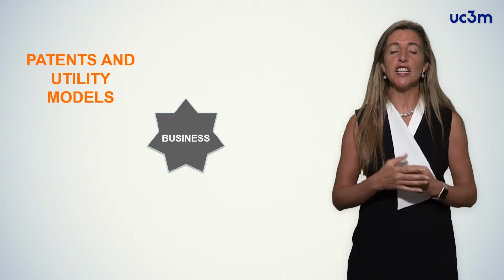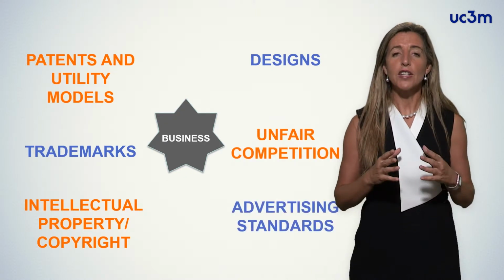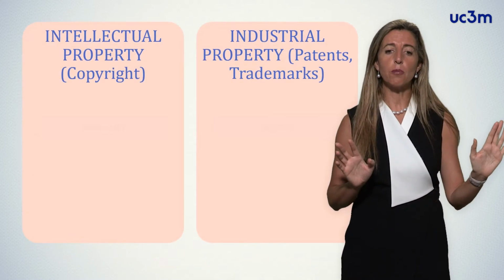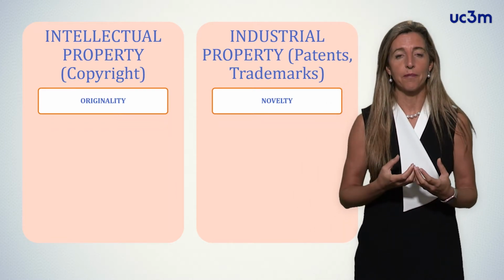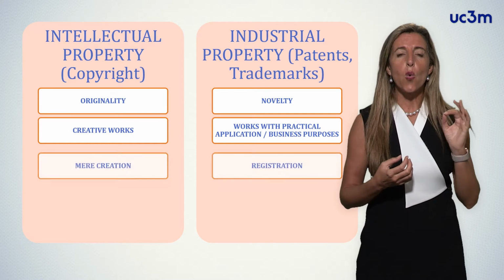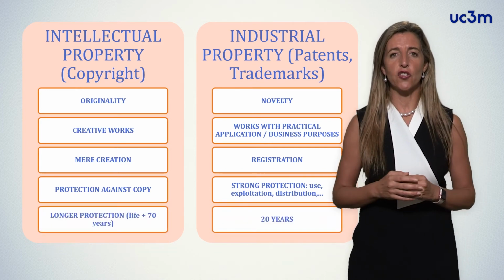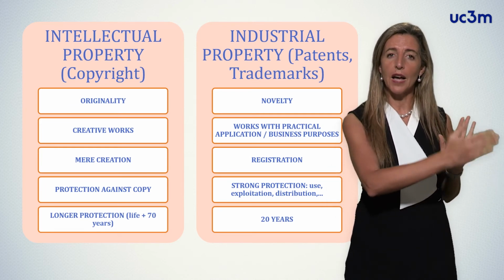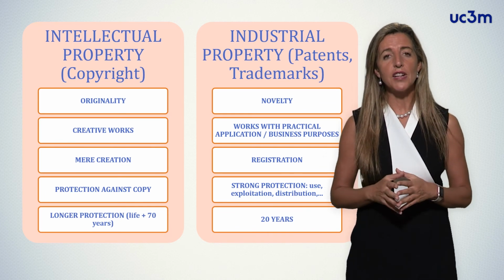Protecting your business assets and preserving competitive advantages (IP)